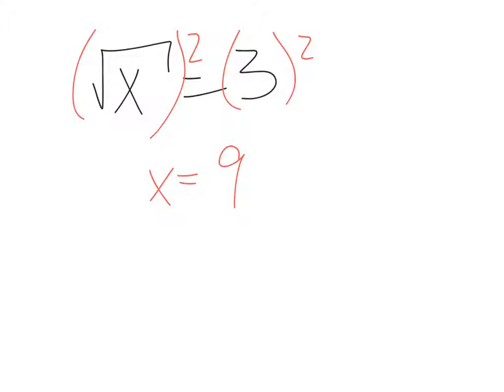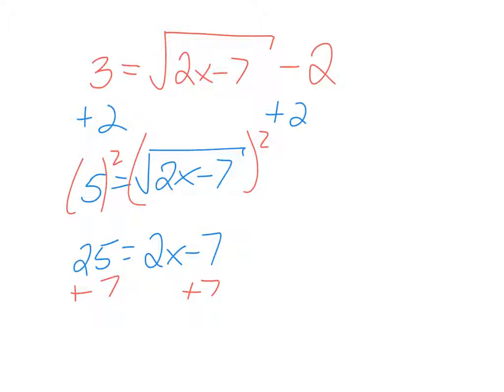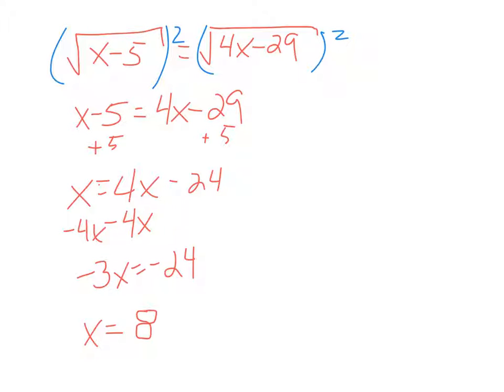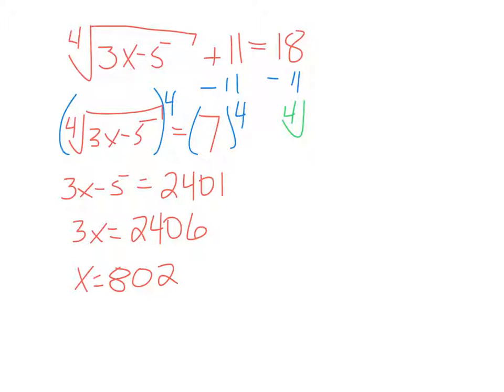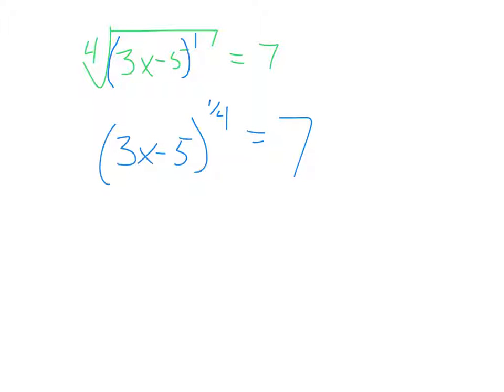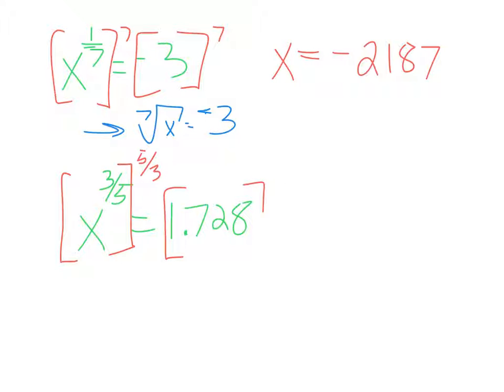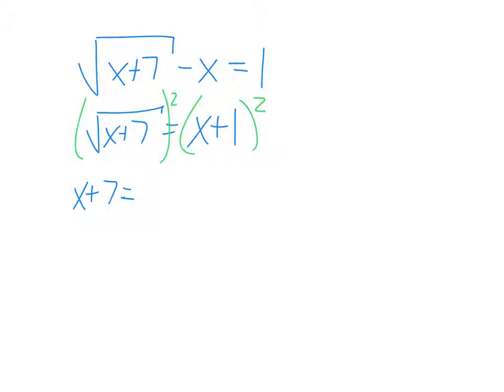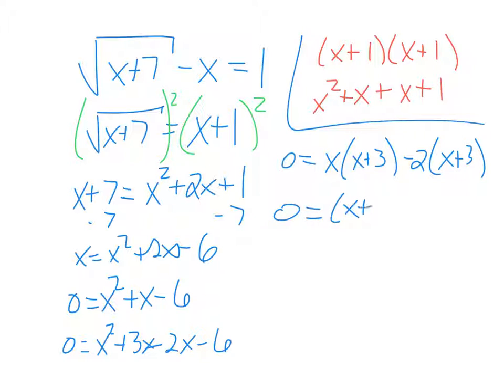Solving Equations with Radical Terms (basic)